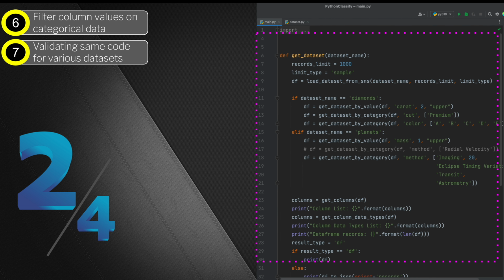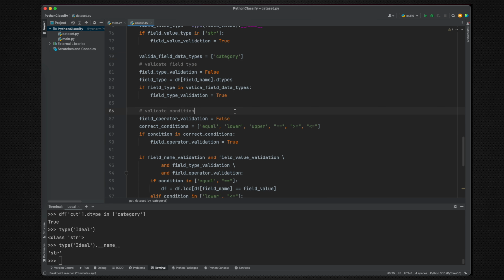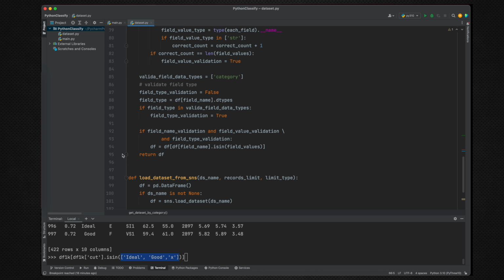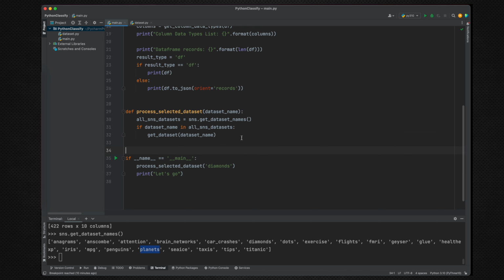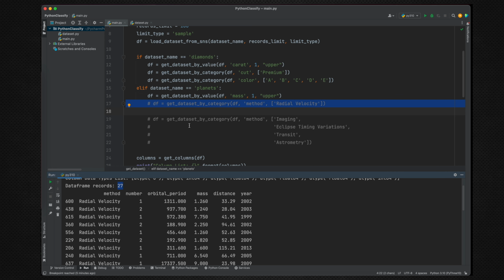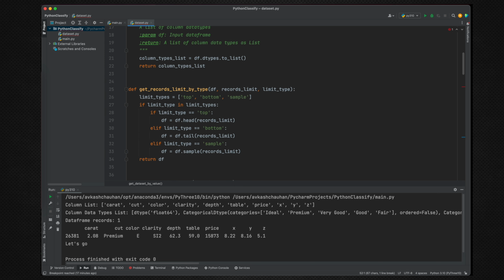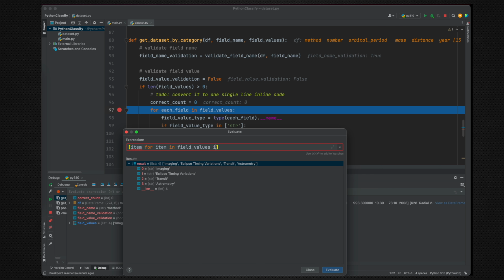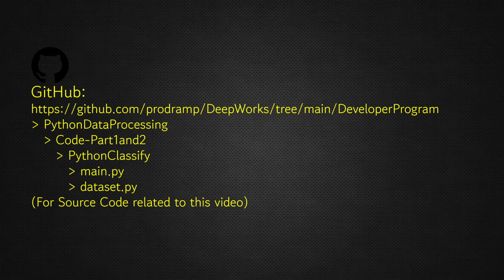Data Processing Fundamentals: Extended Filtering with multiple datasets (Part 2/4)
Knowing python programming with its application into data processing is one of the most demanding aspect of Python programming language and this video is here to assist you.

Content covered in this video will be located in the following GitHub repo:

- (00:00) Video Starts
- (00:30) What is covered?
- (02:00) Filter data by Category
- (07:55) Filter Result Validation
- (10:00) Handling Multiple Datasets
- (14:10) Filter by Object Support
- (17:40) Avoid Code Duplication
- (21:50) Adding Inline Code
- (26:46) GitHub Resources